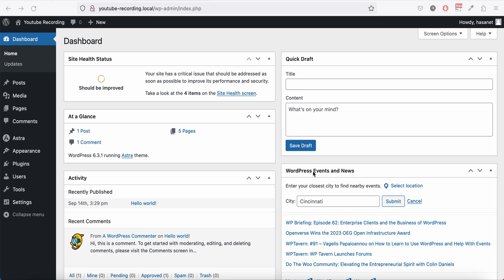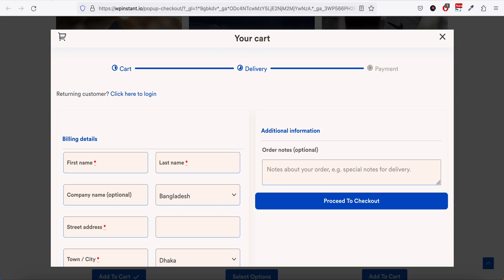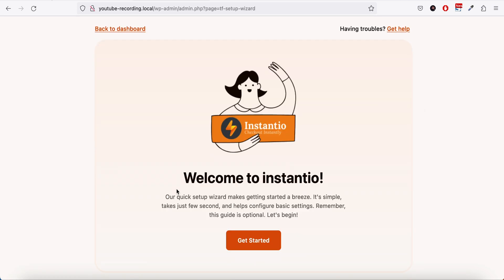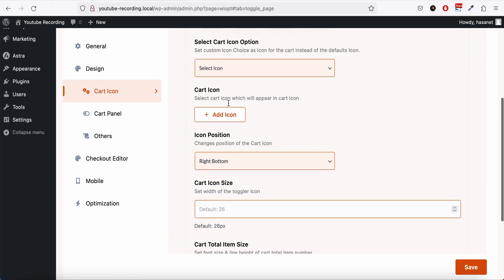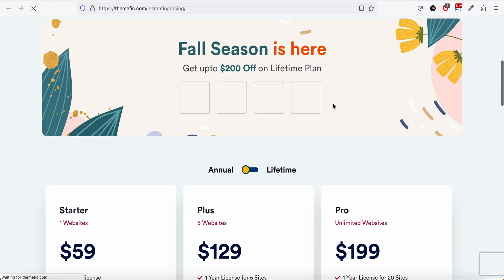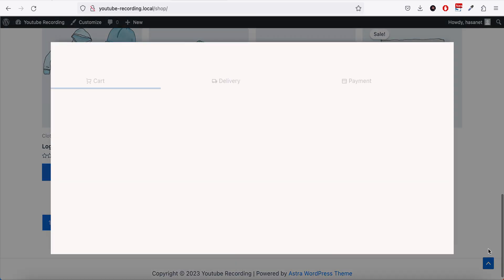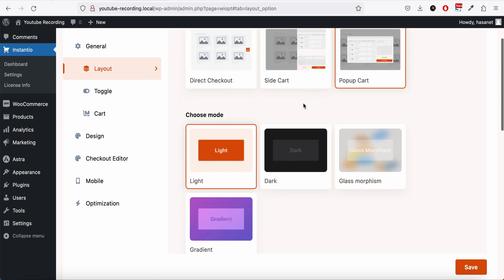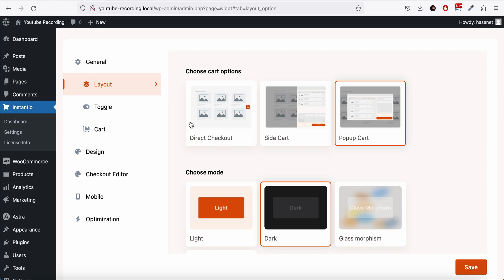How to add a Popup Cart & Popup Checkout in WooCommerce | Reduce Your Cart Abandonment Rate Easily.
Are your customers frustrated by having to navigate to a different checkout page to finalize their purchases in your WooCommerce shop? Interested in streamlining the checkout experience? A popup checkout for WooCommerce could be the answer you're seeking.

By doing so, customers will have the ability to view their shopping cart on any page across your e-commerce site. This seamless user experience enables shoppers to add or remove items and apply coupons without the need to navigate to a dedicated cart page or reload a page.

In this video, we'll guide you through the simple steps to integrate a sliding side cart and checkout into your WooCommerce platform.

In this guide, we'll demonstrate how to employ the Instantio plugin to effortlessly integrate a popup cart and Popup checkout feature into your WooCommerce storefront

We will be using a WordPress plugin called "Instantio" for this tutorial. It is a WooCommerce based WordPress Plugin which reduces your Cart Abandonment rate by minimizing the steps of Woocommerce Checkout process. With Instantio’s floating cart icon, your customer will be able to skip the cart page and go directly to the checkout page. The Whole WooCommerce checkout process would take only 15-25 seconds. Yes, you heard it right! Only 15-25 Seconds!

All your customer has to do is “Add to Cart”, a cart drawer will appear with the checkout button. Your customer can Instantly Checkout your WooCommerce based store and order from a single page! Such a process will motivate your customers to complete the shopping and return again for more.